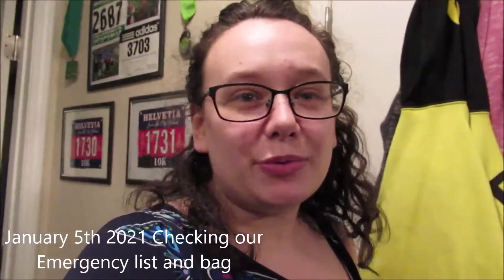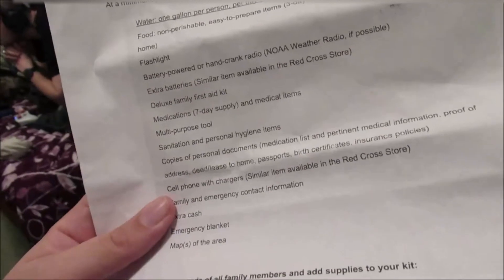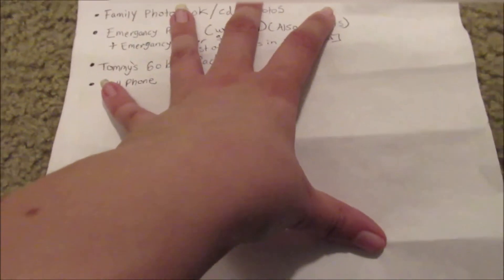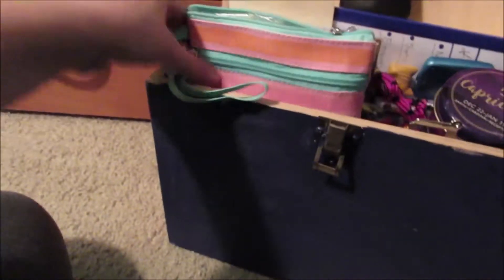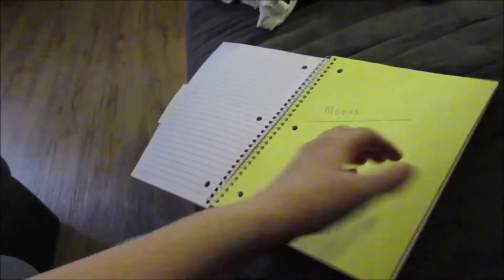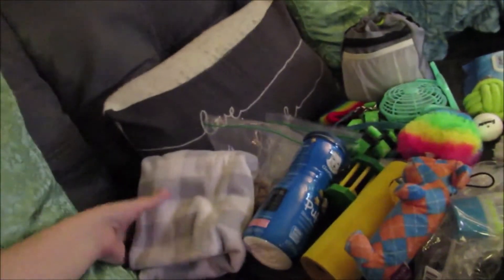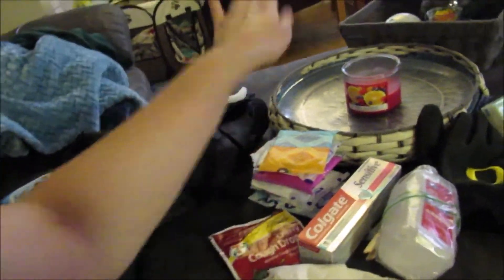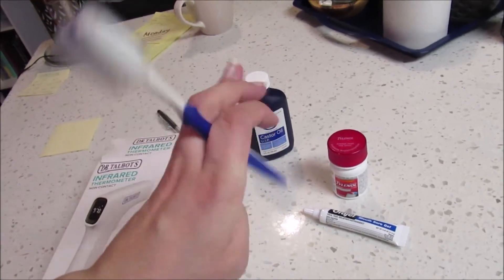What's In Our Emergency Bag 🦺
|Similarsimib Day: 4750  on 1.5.20

FURBABIES:
Pastel - shorturl.at/lBFP4
The Kittens- shorturl.at/rLSZ2

*The cameras we use : Canon SX620 HS
Canon powershot Elph150 IS*

**MUSIC!** All music used is from the YouTube library and Attribution is not required!